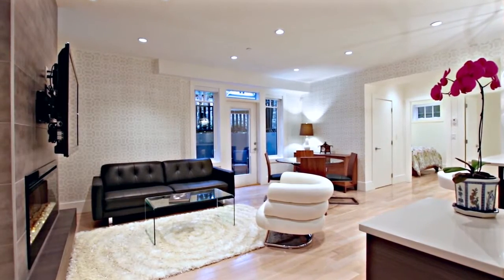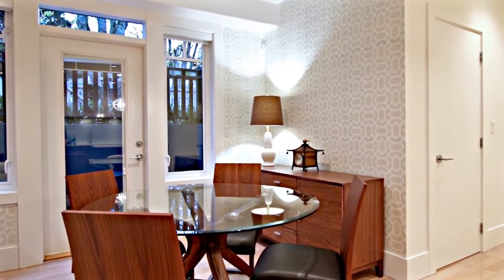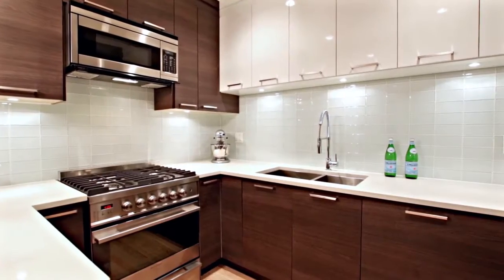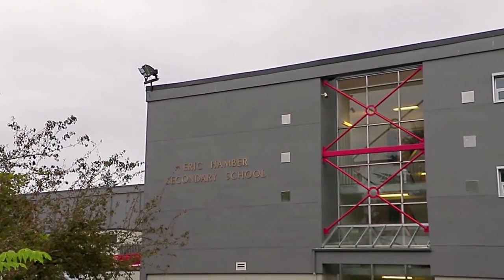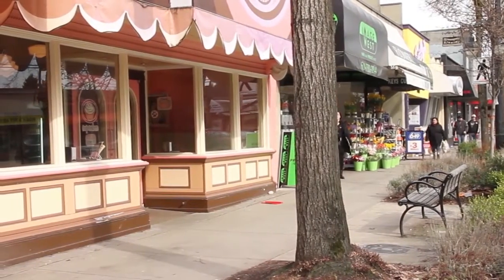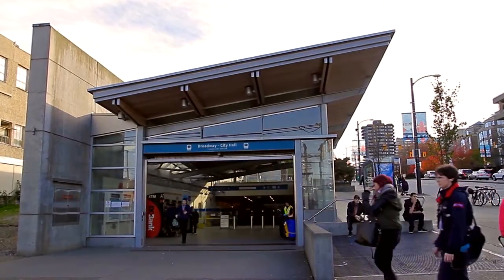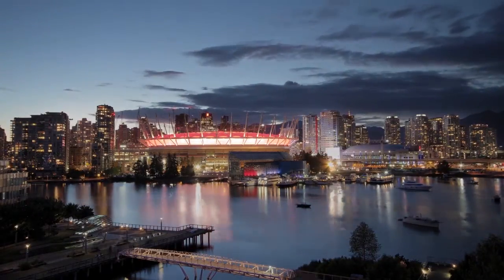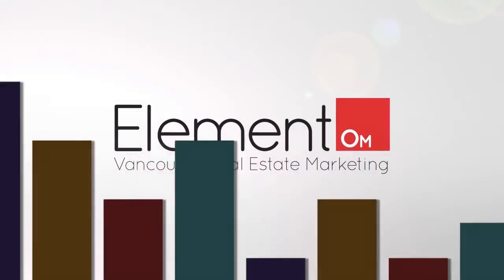Unit 3 - 138 West 13th Ave, Vancouver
Like new - 2 yrs old, 2 bdrm, 1 bath garden level townhome situated between 2 vibrant neighborhoods - SoMa/South Main & Fairview. Perfectly located for those who love to "Shop Local. Shop Green." & walk or ride a bike. A wonderful home on a quiet tree-lined street. Chef's kitchen - Fisher Paykel s/s gas stove, fridge, convection microwave hood fan, Blomberg D/W, Riobel kitchen faucet, Blanco s/s sink & quart countertops. White oak flooring throughout, radiant heat, electric f/p, full size LG washer & dryer, Honeywell security system, built-in cabinet & desk, Viessman boiler. French doors lead to a private patio w/gas & electric hook-up for your BBQ. One parking incl. Open Houses - Nov 19 & 20, 2 to 4 p.m.